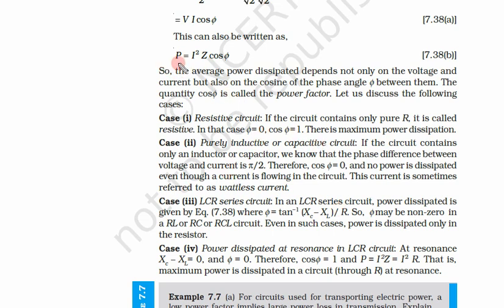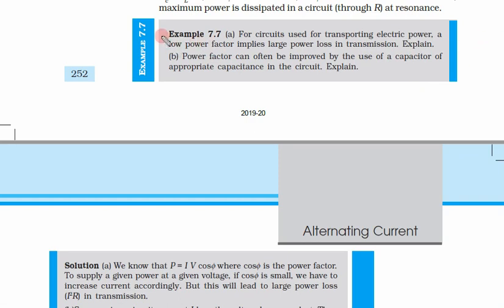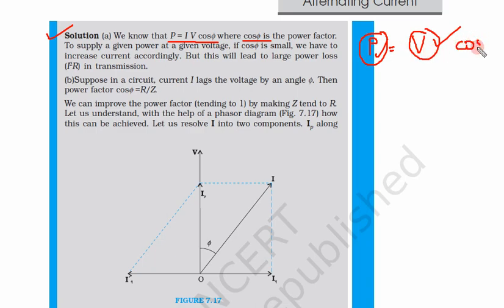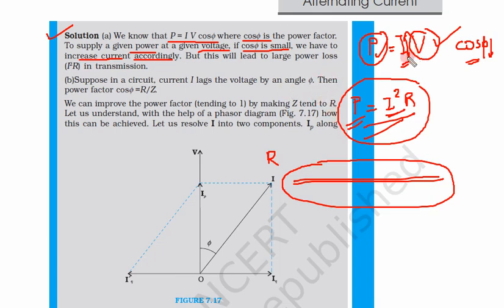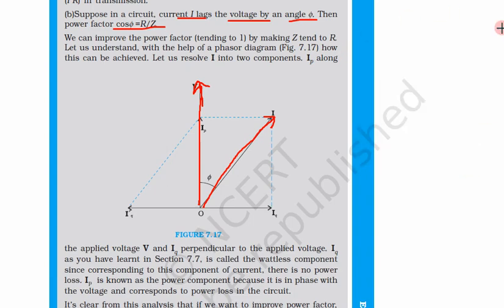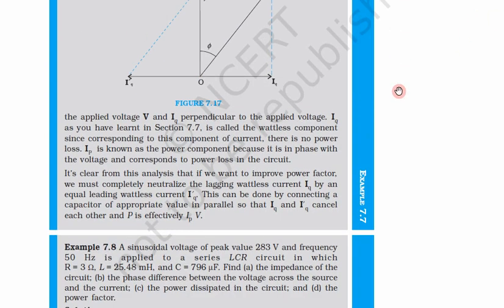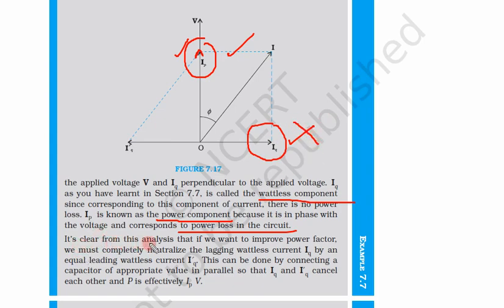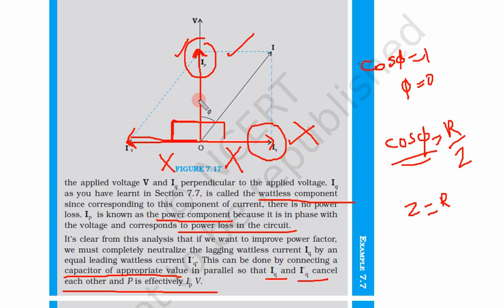Class 12th, Subject Physics, Chapter 7, Day 5, Video 1